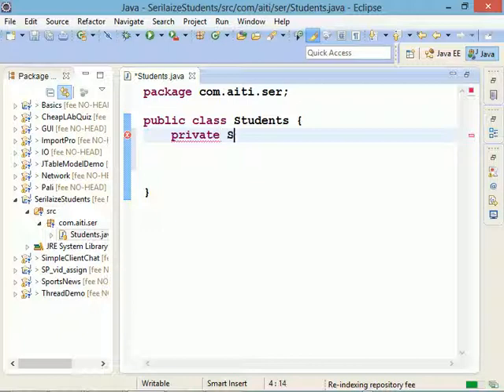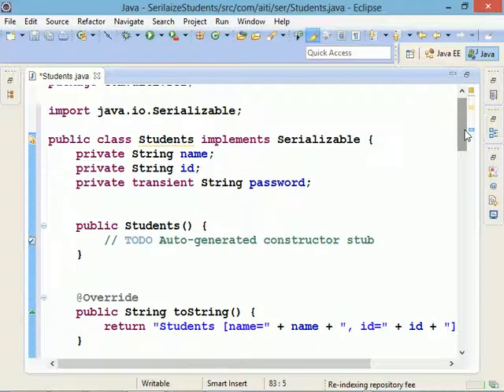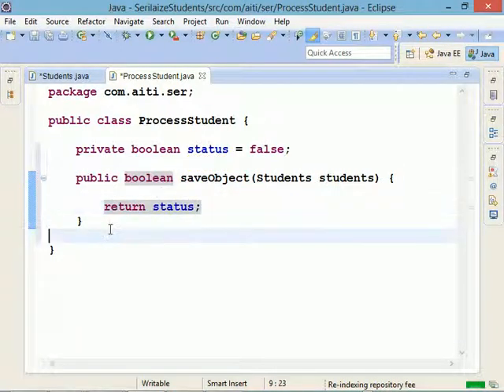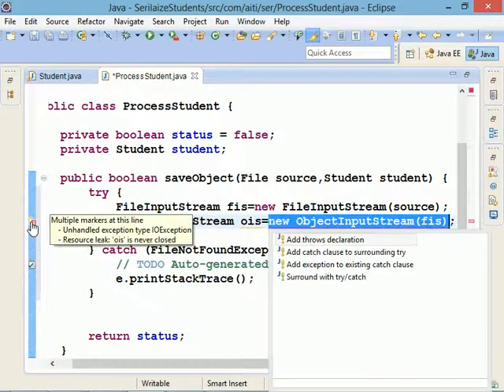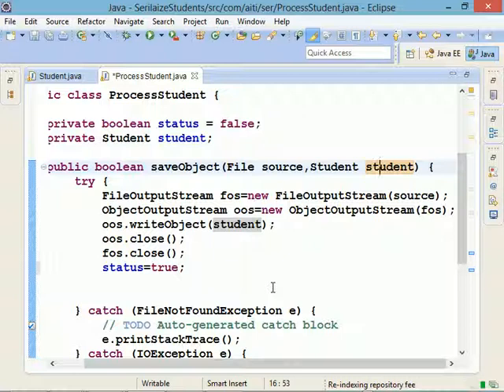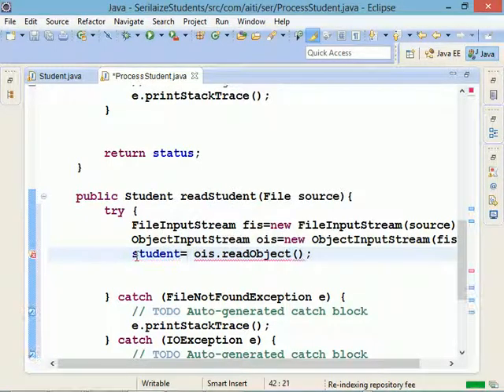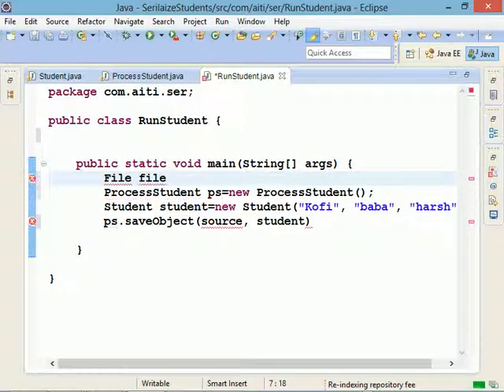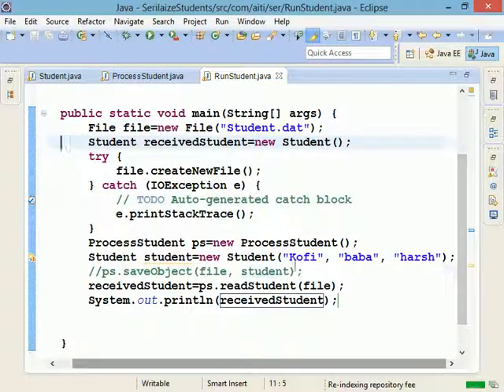Java Serialization Tutorial